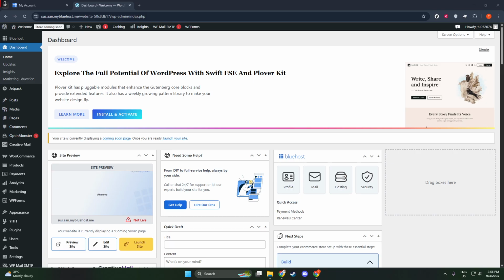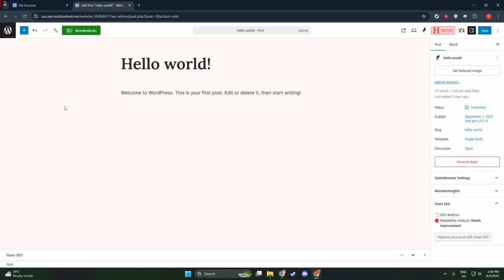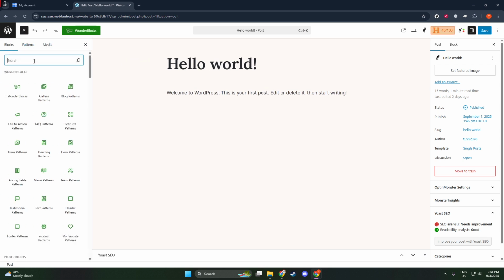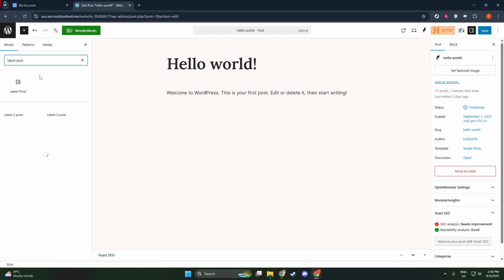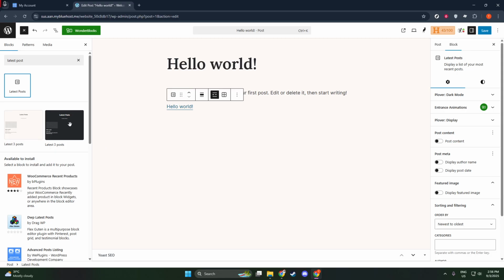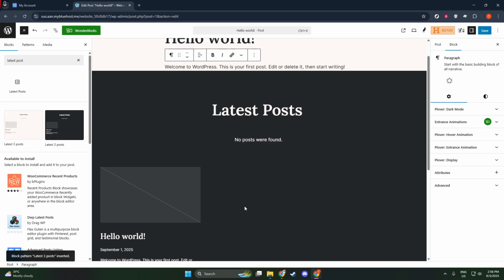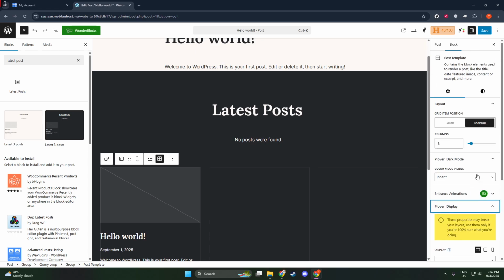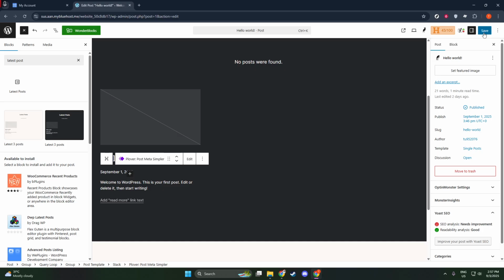How to Display Recent Posts With a Widget in WordPress [2026 Full Guide]